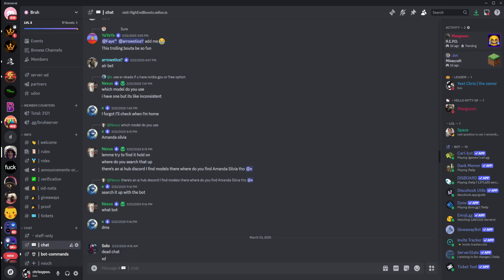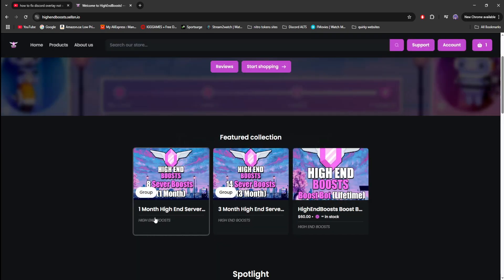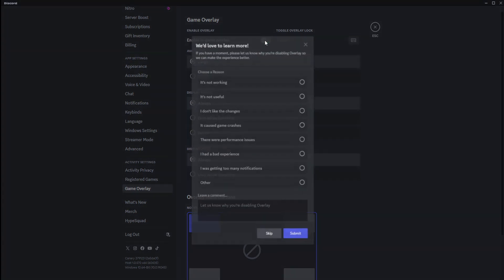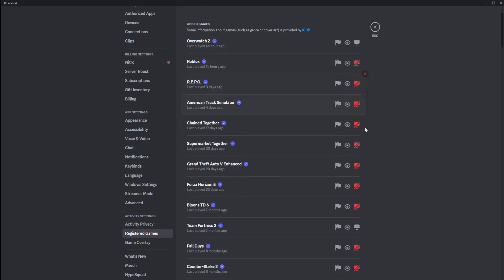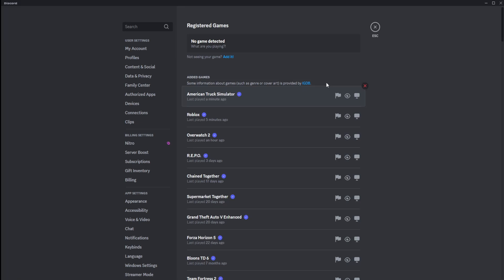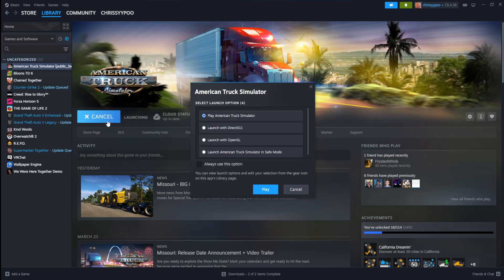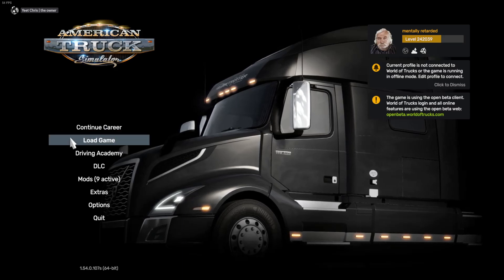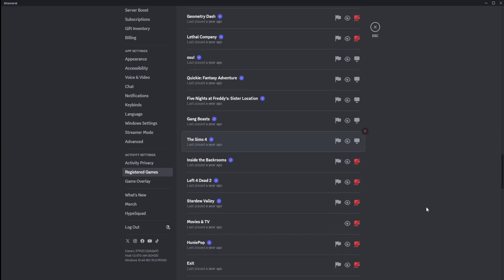How to fix Discord Overlay not working (UPDATED 2025)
Today in this video i show you how to fix the tricky discord overlay with a bunch of extra tweaks you can do to get it to work properly.

BUY THE CHEAPEST & MOST RELIABLE DISCORD SERVER BOOSTS SOLD BY ME

SOCIALS